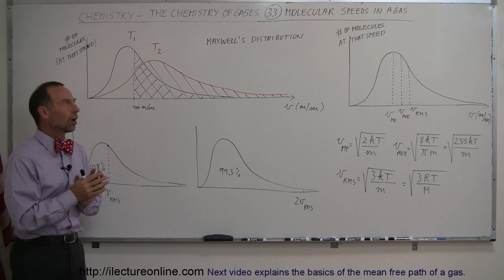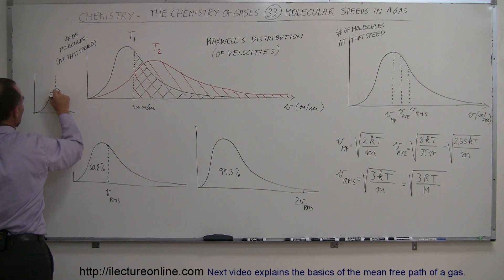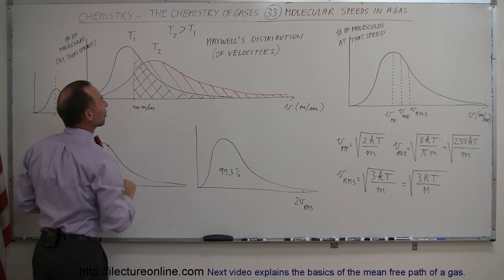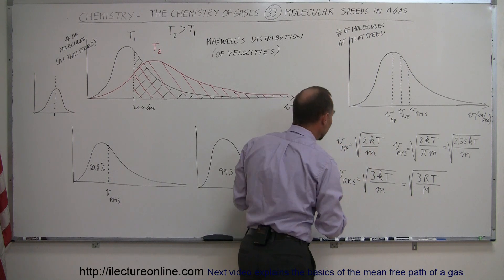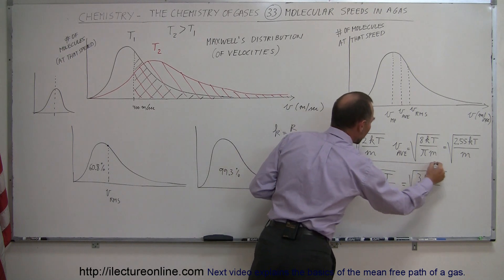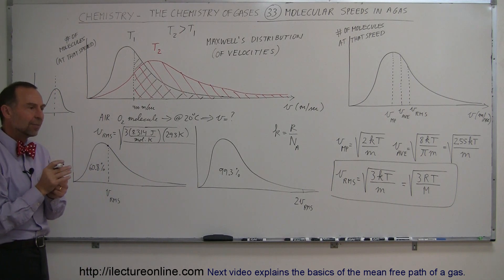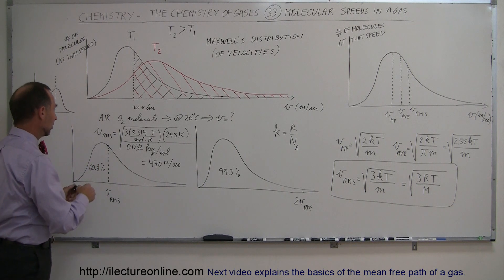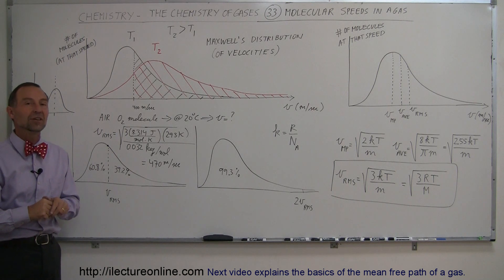Chemistry of Gases (33 of 40) Molecular Speeds in a Gas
In this video I will explain and give an example of the the molecular speeds in a gas.